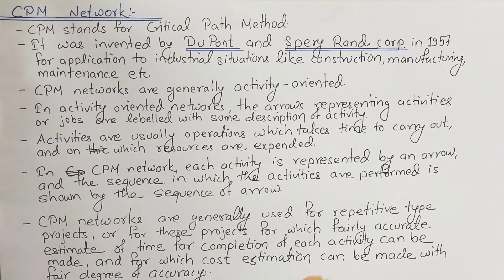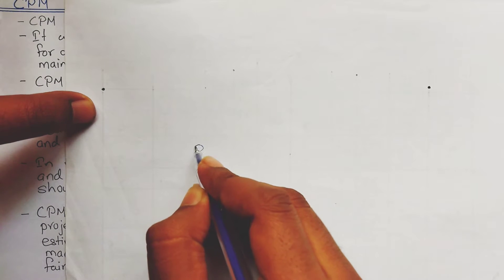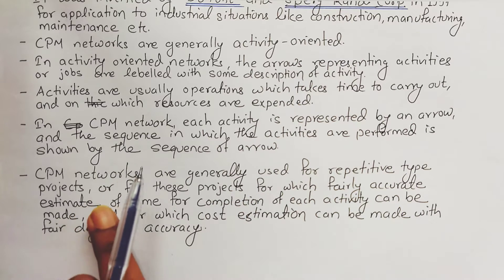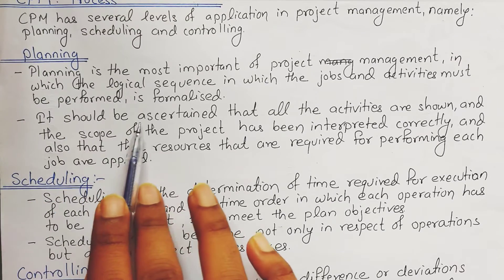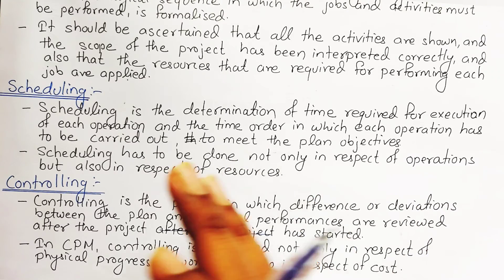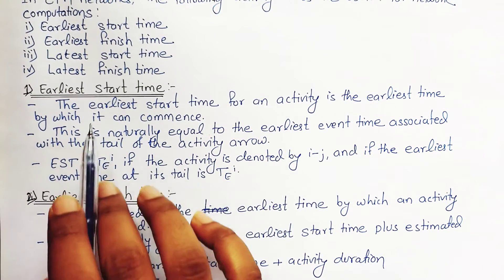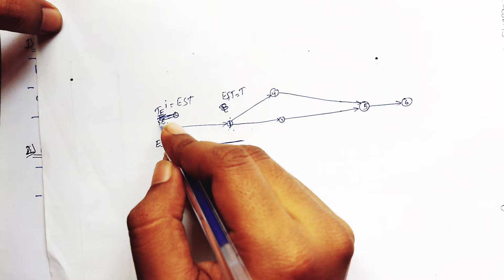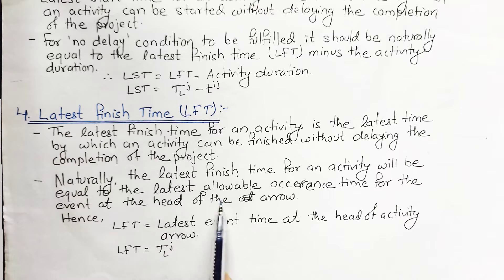Critical path method || Project management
The Critical Path Method (CPM) is a project management technique used to plan, schedule, and control complex projects. The goal of CPM is to identify the critical path in a project, which is the sequence of tasks that must be completed on time to ensure that the entire project is completed on schedule.

The critical path is the longest sequence of dependent tasks that must be completed in a specific order and without delay for the project to be completed on time. In other words, the critical path determines the minimum amount of time required to complete the project.

By using CPM, project managers can identify potential delays and risks in a project and take proactive steps to mitigate them. This can help ensure that the project is completed on time and within budget.